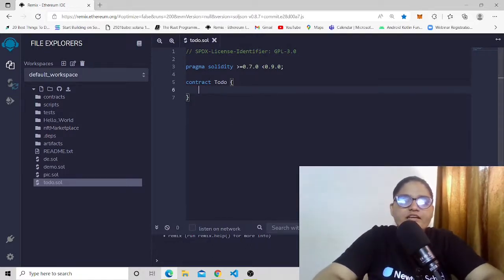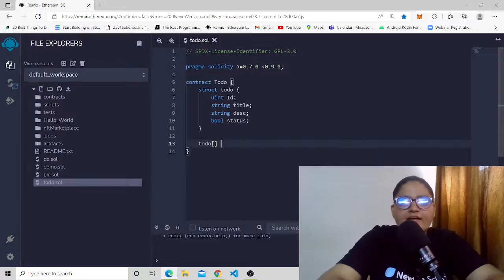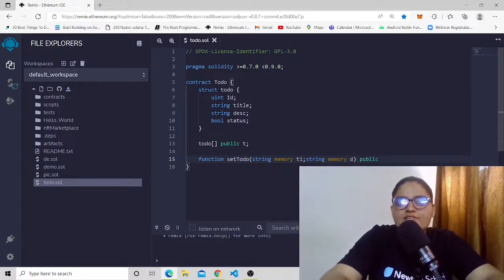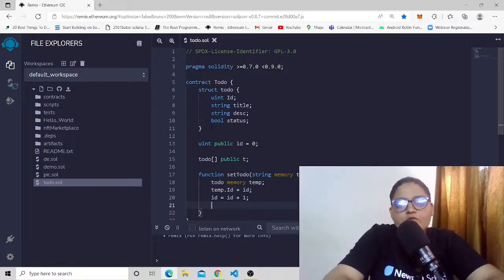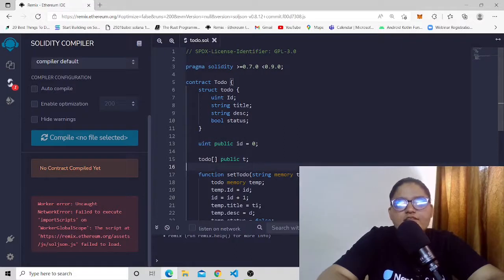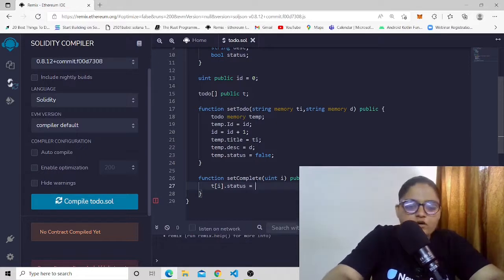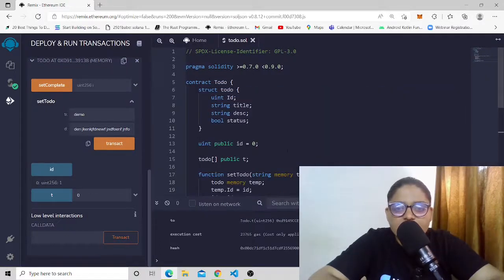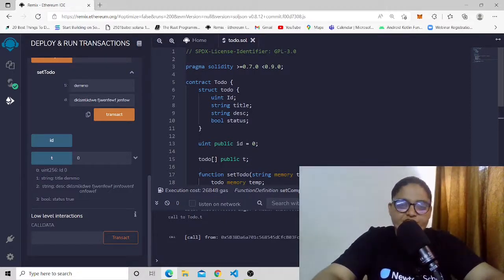Todo list DAPP part-1 | Ethereum Blockchain